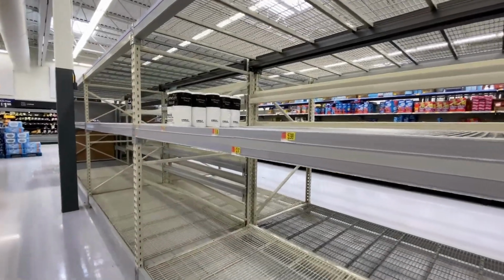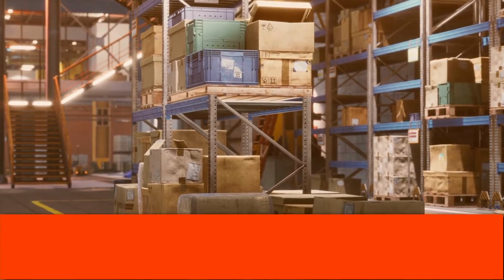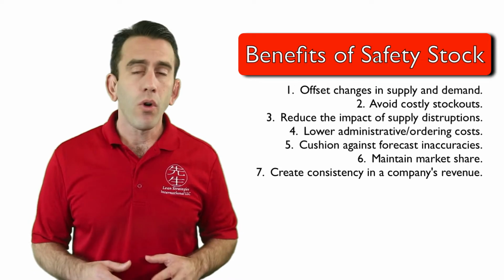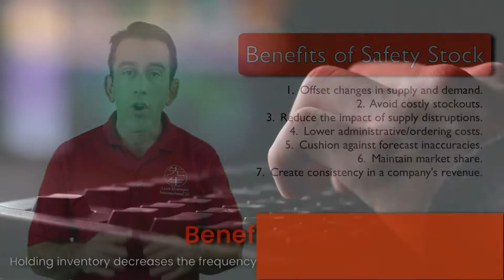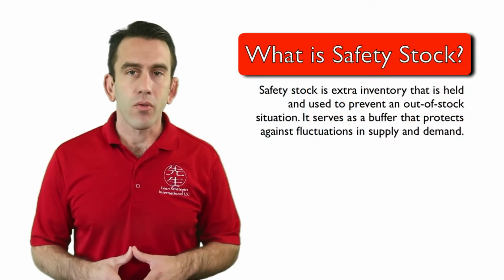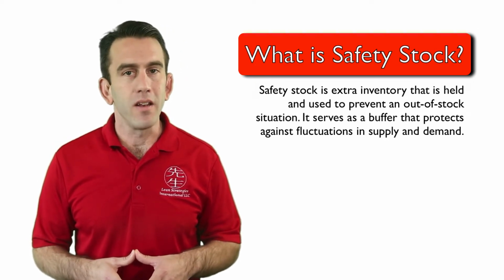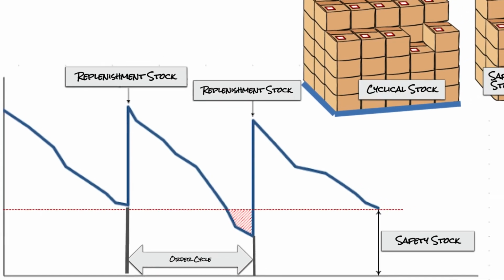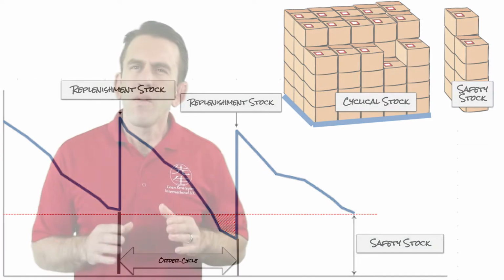What is Safety Stock?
Whether it’s materials or information, if the inventory is not there when a customer wants it, chances are they will go somewhere else to find it. Next, revenue is lost and then it gets worse and worse. For example if inventory is not available throughput is decreased, waste is introduced and supplychain slow down. With that being said, many traditional manufacturers and service providers use a type of inventory known as Safety Stock to solve these sometimes catastrophic issues. In this lecture we will introduce you to Safety Stock.